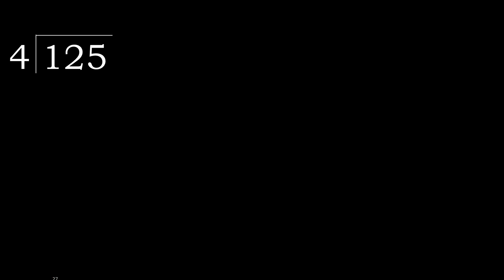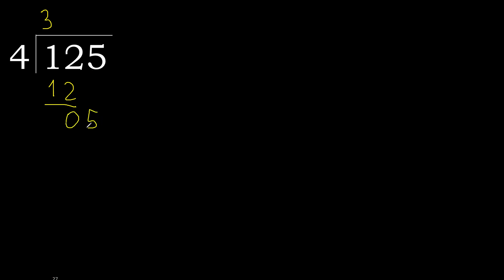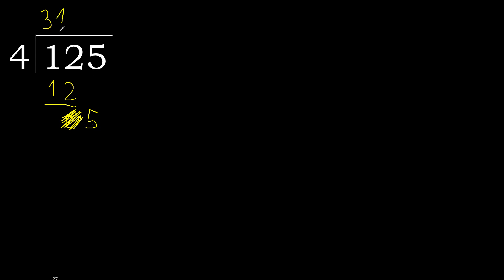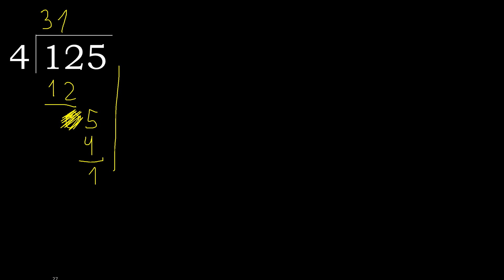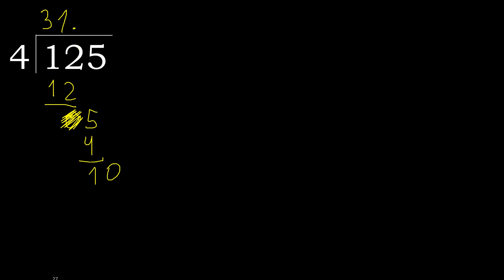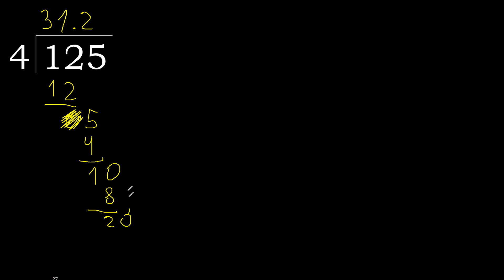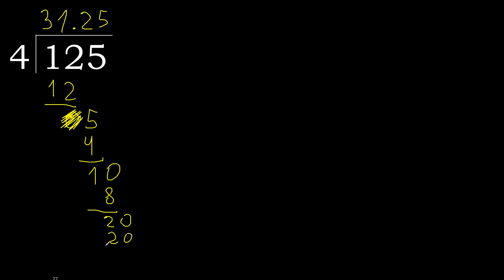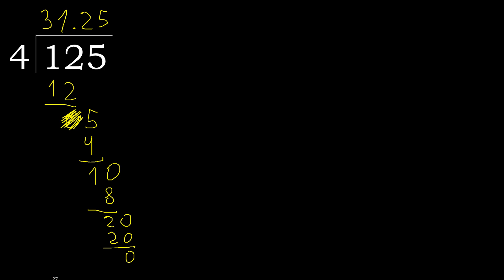Divide 125 by 4 , decimal result . Division with 1 Digit Divisors . How to do